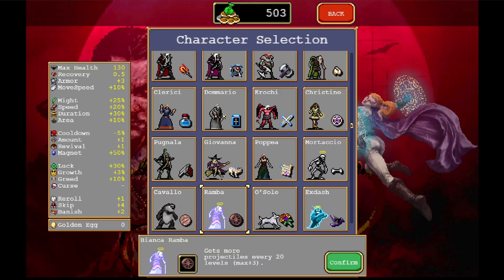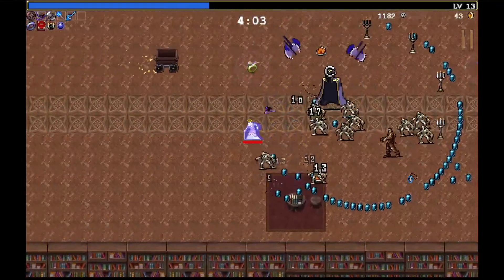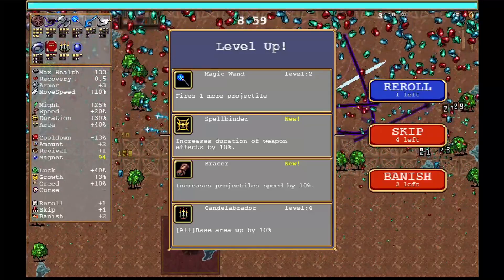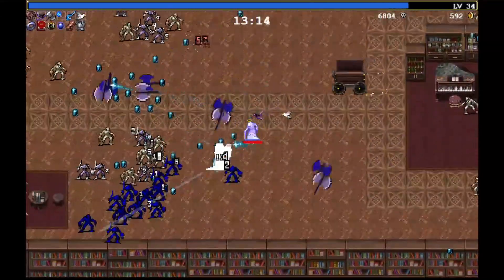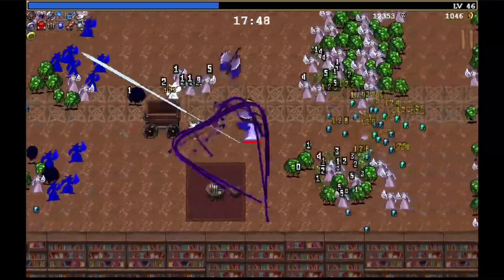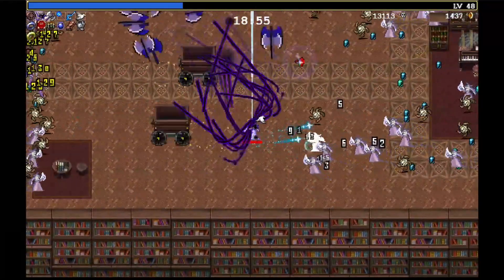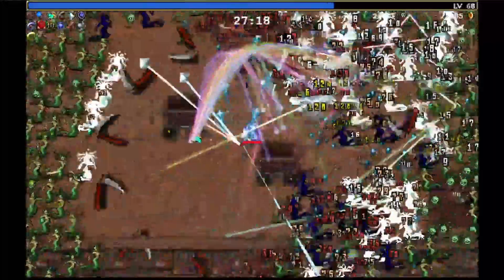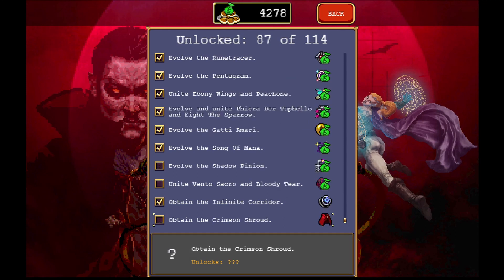Shall We Play Vampire Survivors - Part 17: I Like This One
Who doesn't like a good mine cart